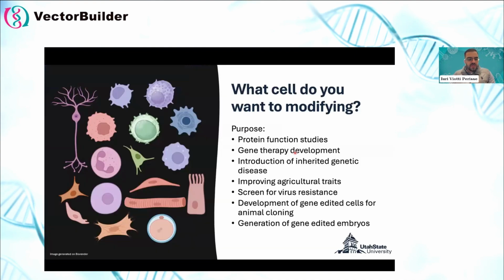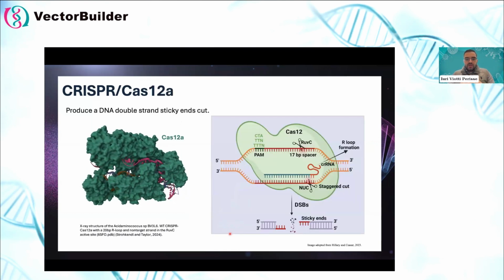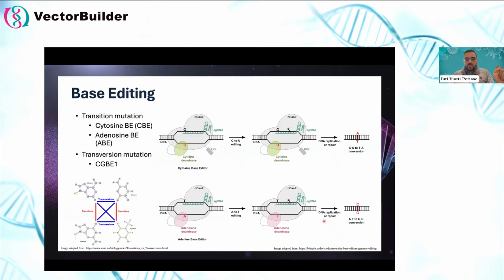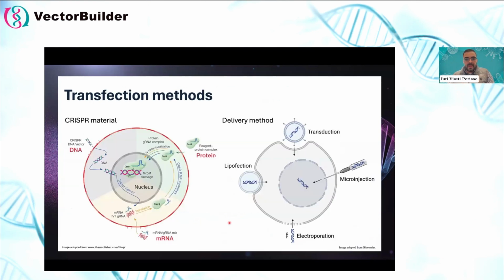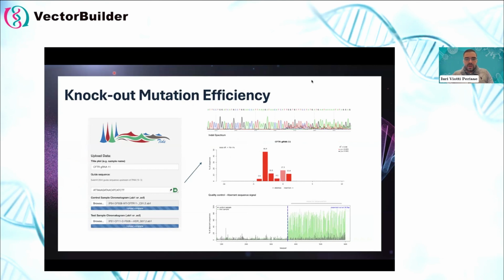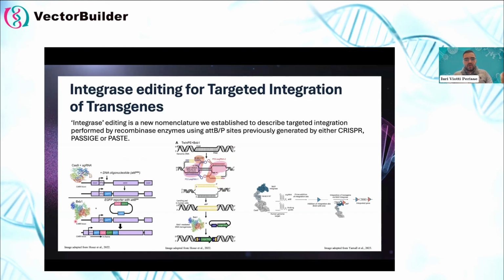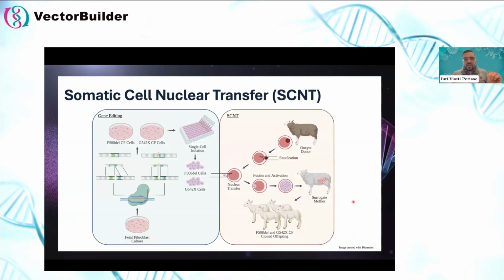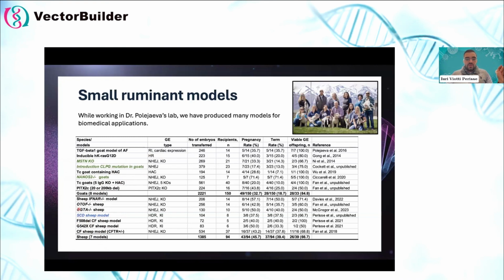Advancing Gene Editing Strategies for Efficient Genetic Improvements in Animal Models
This seminar delivered by Dr. Iuri Viotti Perisse from Utah State University walks through the theory of CRISPR genome editing and regulation, popular Cas enzyme options (including Cas9, Cas12, and Cas13) and how to use them for various approaches and utilizing genome editing to create ideal models for human disease and agricultural applications. Dr. Viotti Perisse not only explains how to choose the best approach and Cas enzyme to use, but also optimized methodologies for creating modified large animal models that optimally reflect the human condition.

Chapters:
0:00 Intro
1:46 Applications and strategies for genome editing
5:42 Choose your CRISPR toolbox (Section 1)
6:19 Cas9 for double strand break with blunt ends
7:29 Cas12a for double strand break with sticky ends
8:43 Cas12c for gene silencing
9:19 Cas13 for mRNA degradation
9:59 Define your edits (Section 2)
10:34 Introduction of random/intentional mutations with NHEJ/HDR
12:11 Base editing
13:24 Prime editing
15:13 Twin prime editing
16:20 Case study: Practical CRISPR/Cas9 design in the CFTR gene (Section 3)
16:46 Selecting target location
18:31 Selecting transfection methods
22:19 Transfecting sheep fibroblasts
24:15 Measuring knockout and knockin efficiency
29:29 Integrase editing for targeted integration
34:41 Production of Gene Edited Animals (Section 4)
35:02 Zygote microinjection
36:31 Somatic Cell Nuclear Transfer
39:34 Advantages of SCNT
40:51 Small ruminant models created so far
43:09 Q&A (Section 5)